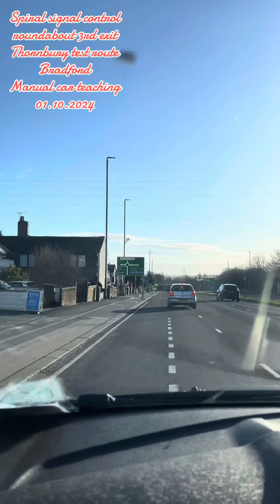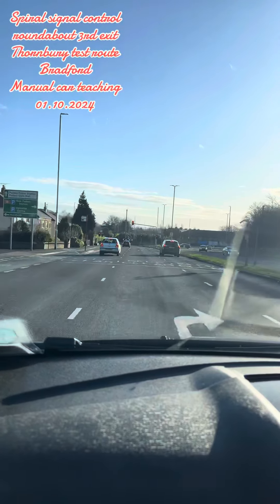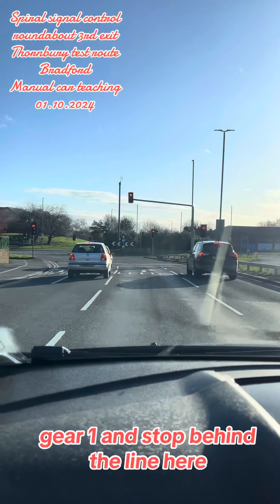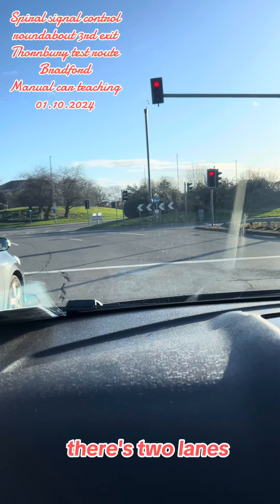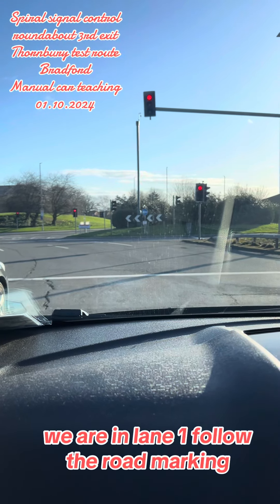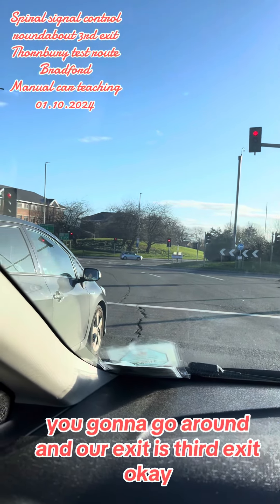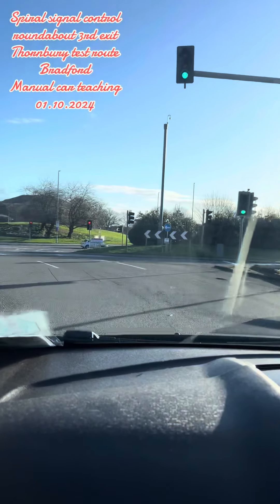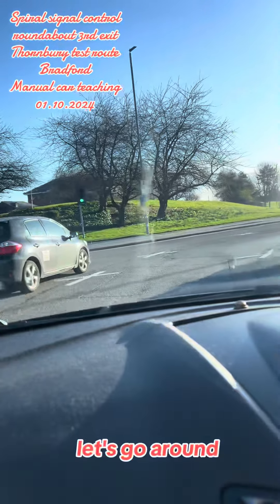How to do Sprial signal control roundabout on Hardest roundabout in Bradford 01.10.2024